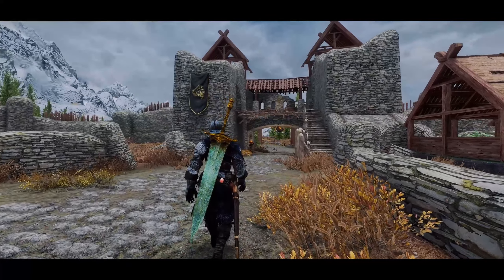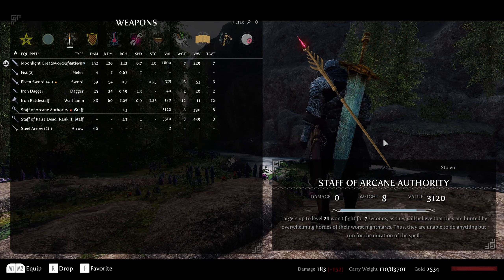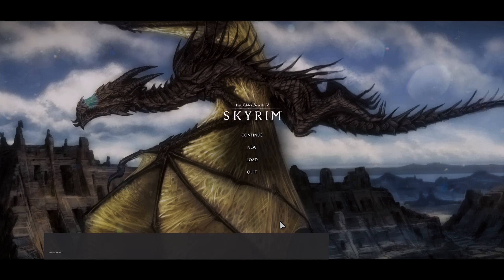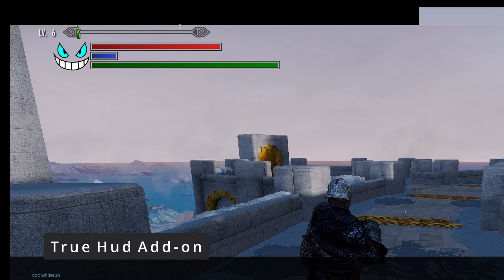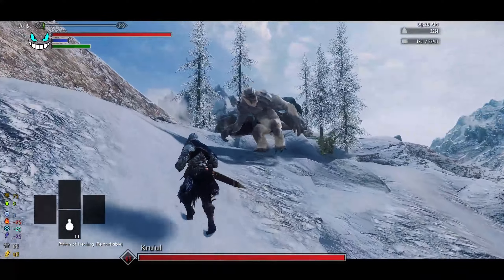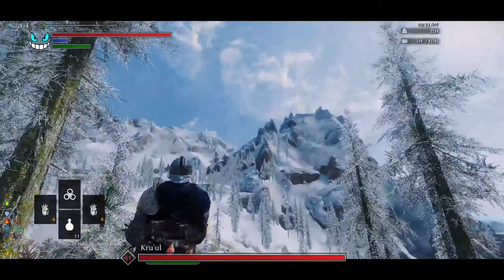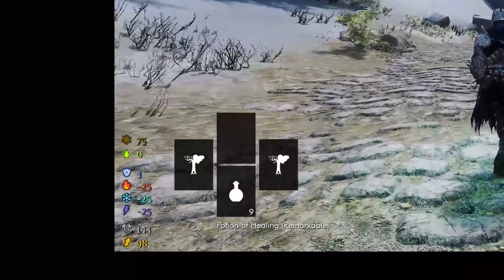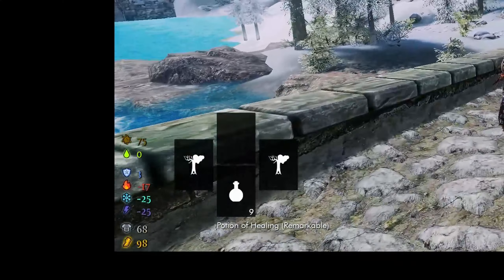BEST Mods For Overhauling HUD & UI Skyrim In 2023 - SE/AE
You can always ask me anything
Mods \/

Main Font Replacement - LE mod but works for SE

Along with the new mods

Chapters:
00:00 Intro
00:31 Nordic UI
00:55 Colored And Animated Icons
01:01 Main Menu
01:32 True HuD
02:45 STB Resist
03:01 Elden Equip

🔵FAQ🔵

This is requiem more specifically 3BFTweaks but everything seen in this video can been done in vanilla and requiem alike. I didn't really treat this as permadeath but for how safe and easy it was do permadeath wouldn't be that unrealistic. So list like Wildlander, Arkay's Commandments/ACs, Total Skyrim Overhaul/TSO, Maybe Nolvus mod list, and Serenity II you can replicate this.

What are you specs?
⏩GPU: RTX 2060 SUPER
⏩CPU: I7 9700K
⏩RAM: 32 GB
⏩Power Supply
⏩Mouse Pad

Whats Your ENB?
PI-CHO ENB

❓ What is your mod list ❓
My mod list is pretty much a collection of mods that by default are said to be uncompilable and instead of waiting for patches to be made I pretty much created my own. The only down side to this is that I expect things to not work 30% of the time..

❓ Some what List of Mods that I Use ❓
-Requiem
-IFrame Generator RE
-Precision
-DMCO
-MCO Nordic Sword Animation
-Elder Creed - Odyssey Dual Wield Dagger
-Vanargand Animations - Male Idle Walk
-Smooth Moveset
-Hellblade - Timed Block
-Leviathan Animations II - Sprint
-SkyUI
-SkyHUD
-NORDIC UI - Interface Overhaul + My own custom patch
-SmoothCam
-True Directional Movement
-Nemesis Unlimited Behavior Engine
-Address Library for SKSE Plugins
-HDT-SMP for SSE
-VioLens - A Killmove Mod SE
-Serana Main Menu Wallpaper
-Imperial Guard Centurion Armor SE
-Modular Clothing System
-Contractor Armor
-Triumvirate - Mage Archetypes
-Skyland - A Landscape Texture Overhaul
-Kontrol
-Skyrim 3D Trees and Plants
-Folkvangr - Grass and Landscape Overhaul
-Tempered Skins for Males
-The Notice Board SE
-Immersive Sounds - Compendium
-Silent Player SE
-JContainers SE
-Spell Perk Item Distributor (SPID)
-powerofthree's Tweaks
-YY Anim Replacer - Mystic Knight
-EVG Animated Traversal
-Maleficus' Traversal (EVGAT)
-Dynamic Animation Replacer
-MCO
-Valhalla Combat

What
Still here???🤨

best graphics mods for skyrim, skyrim crash fix, skyrim se mod list, textures,
Nolvus 4.4, Nolvus 4.4 Skyrim, Skyrim and eldenring, skyrim vs eldenring, elden ring, elden ring 2,
Skyrim Magic mod, Skyrim best magic mods, magic mods for skyrim, magic mod skyrim xbox,
skyrim 4k, skyrim le, 4k, skyrim graphics 2022, skyrim enb, skyrim se,
skyrim,  skyrim 2020, best skyrim mods 2020, skyrim se 2020, skyrim mods 2020,
skyrim graphics mods, skyrim se 2020 mods, skyrim mods, nextgen skyrim,
 skyrim 2019, skyrim enb 2019, best skyrim enb, best skyrim mods,
hd texture pack, best skyrim graphics, skyrim se best graphics,
Skyrim SE
Skyrim AE
AE Is bad bty lol